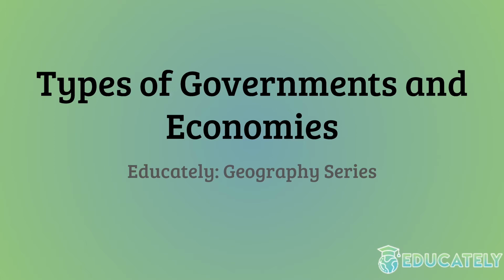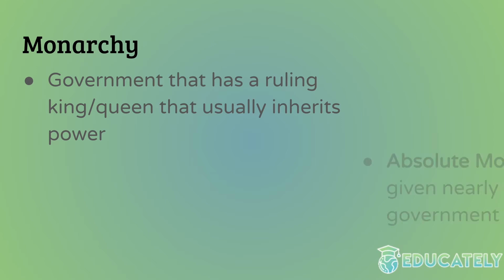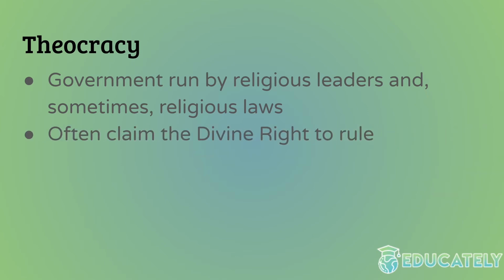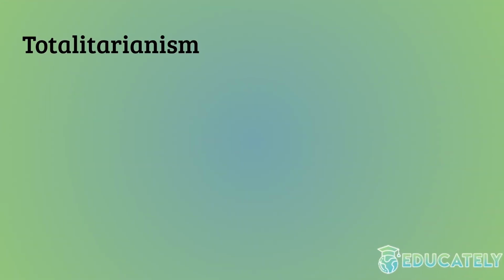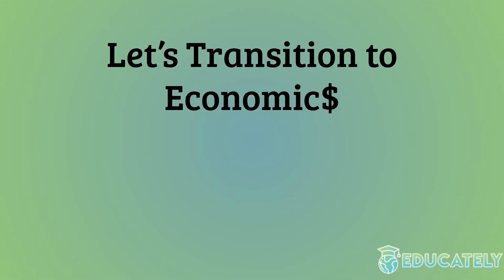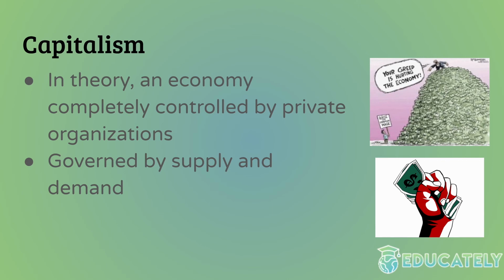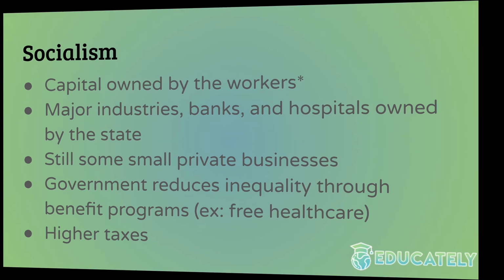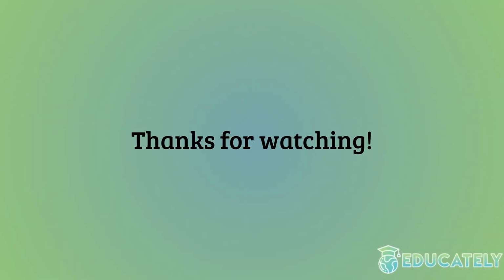Types of Governments and Economies